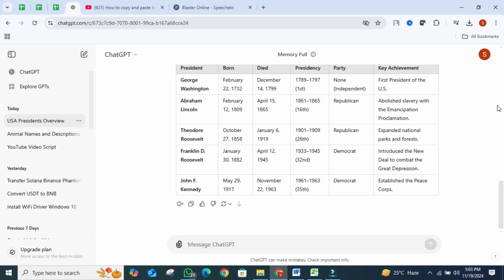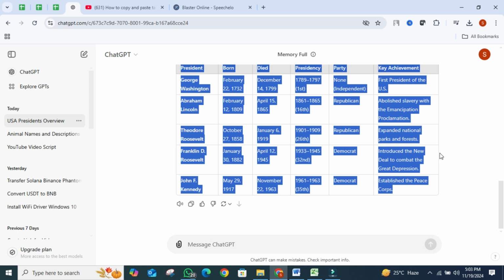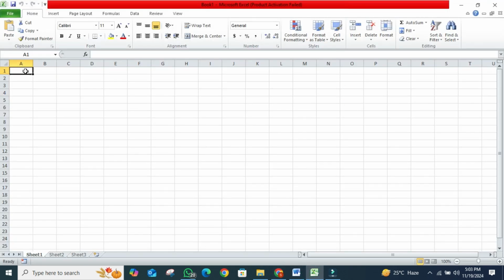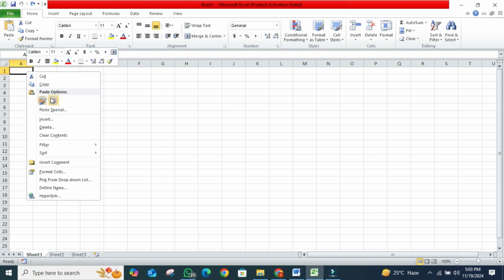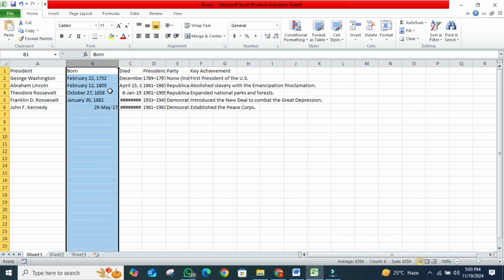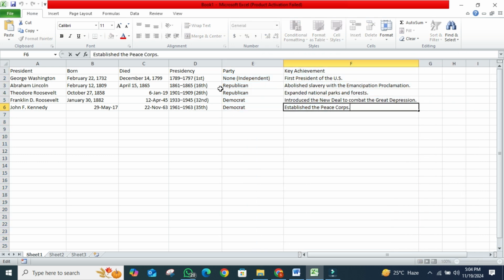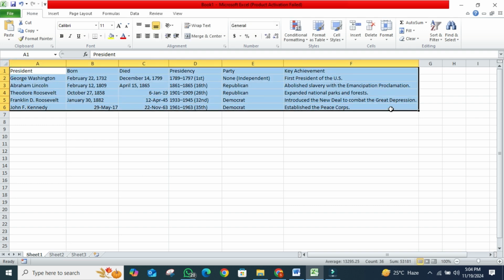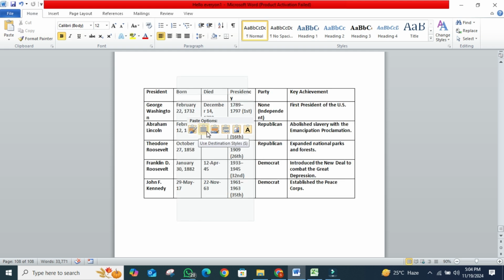How Do i Copy and Paste a Table From Chatgpt To Word Without It Losing Its Formatting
Learn how to copy and paste a table from ChatGPT to Microsoft Word without losing its formatting! This step-by-step guide ensures your table layout stays intact, making your document look professional. Perfect for students, professionals, and content creators! Say goodbye to messy formatting issues. Master table transfers effortlessly with this tutorial!